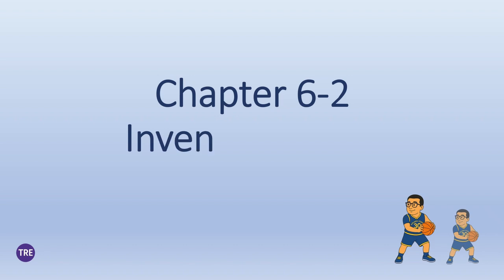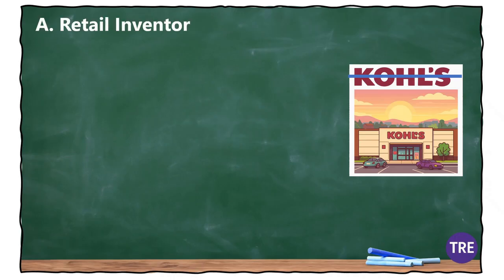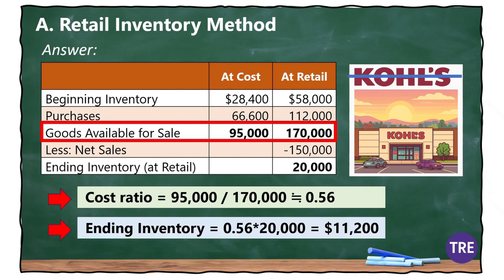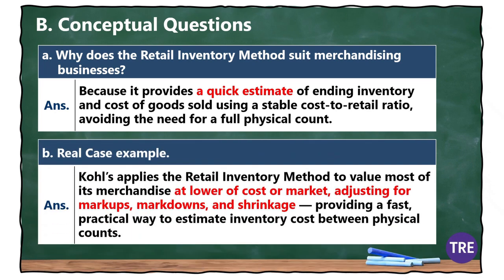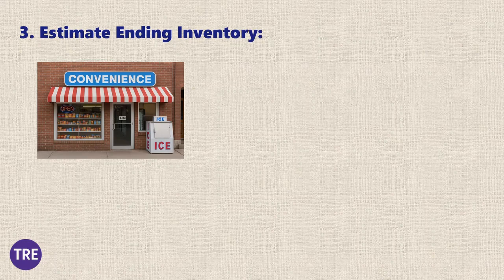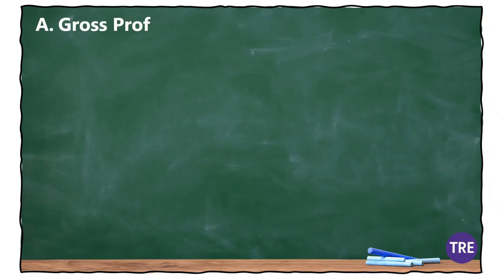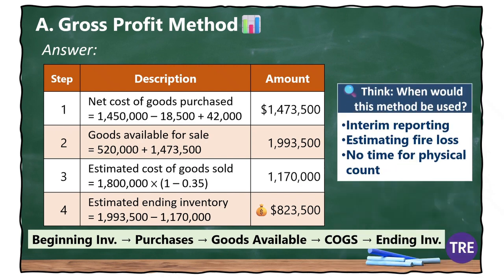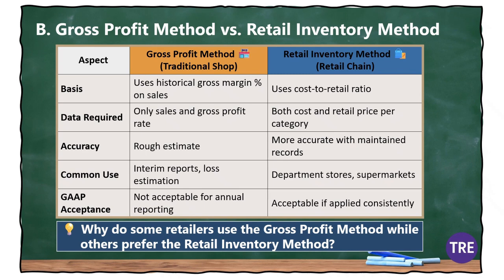Accounting Quiz｜Chapter 6: Inventories and Cost of Sales｜Retail vs Gross profit method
🎓 In this video, we explore two practical estimation methods for ending inventory — the Retail Inventory Method and the Gross Profit Method.
You’ll learn how to:
1. Estimate ending inventory at cost using the Retail Inventory Method.
2. Apply the Gross Profit Method to compute inventory based on sales and historical profit rate.
3. Compare the accuracy, data requirements, and real-world use of both methods.
💡 By the end, you’ll understand:
1. Why retailers rely on these estimation techniques for interim reporting or loss estimation,
2. How cost-to-retail and gross profit ratios connect cost with sales data, and
3. Why Retail Inventory offers more precision, while Gross Profit provides speed and simplicity.
00:00 Intro
00:26 Question_Retail Inventory Method
02:37 Conceptual Questions
03:47 Question_Gross Profit Method
05:50 Summary: Retail Inventory Method vs. Gross Profit Method